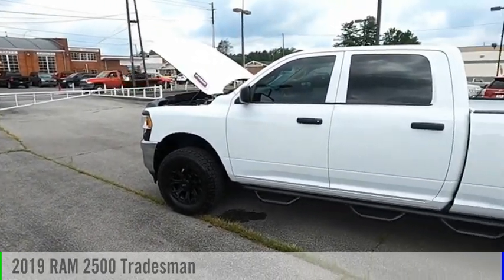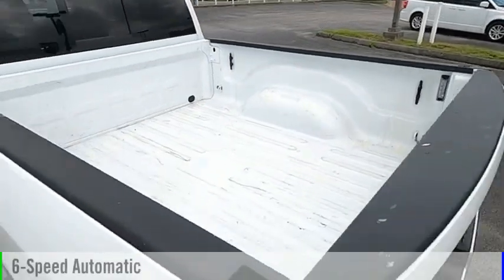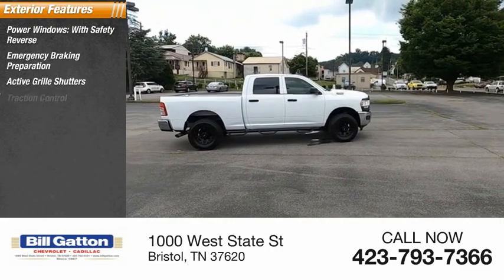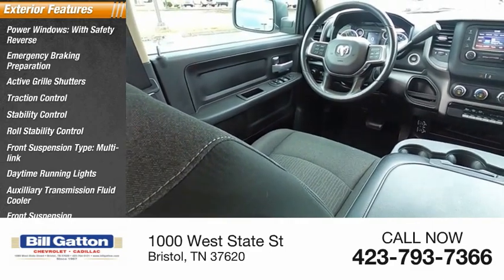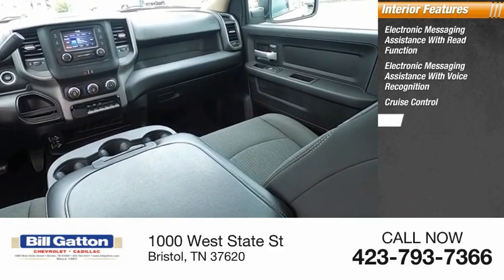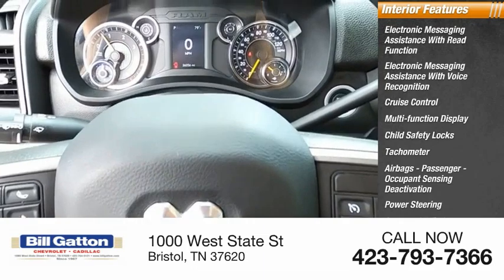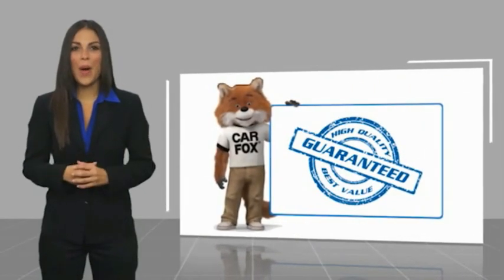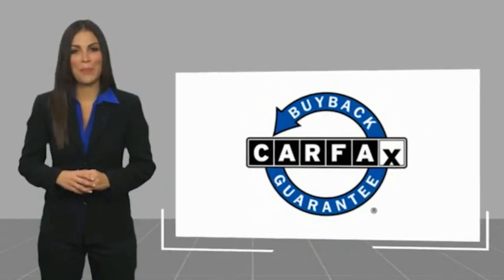2019 RAM 2500 P0062A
2019 RAM 2500 Tradesman

Bristol Chevrolet
1000 West State St

Here at Bristol Chevrolet we strive to bring you the best selection at the best prices. Conveniently located in Bristol TN. This 2019 RAM 2500 is the one for you. When you leave your car...lock it up easily and quickly with the power door locks installed on this vehicle. Never reach across the car to roll down a window again. this one has power windows. Check out the Wheels on this one. Alloys always improve the look of your ride! A/C is a must have during summer. Getting comfortable behind the wheel of this one is easy. It has a Tilt Steering Wheel. Help maintain your speed with Cruise Control. Making life on a trip a lot easier! This one also has Rear Defrost! Make changing the Radio Stations and Volume a piece of cake. with the Controls right on the Steering Wheel. Also includes a Drivers Airbag! Whether it's hot or cold, stay comfortable on your drive with the Climate Control available on this one! Comfortable Front Bucket Seats always make the drive go by quicker. This vehicle has nice looking Cloth Interior. Technology just gets better. Back Up Camera is included on this one! Anti-Lock Brakes are a must have on vehicles that are safe..This on has ABS! This vehicle also has Privacy Glass. Brighten up the road with Xenon Headlights..This one has em'!! Be Ready for Winter or Slippery conditions..Four Wheel Drive gets you where you want to go.